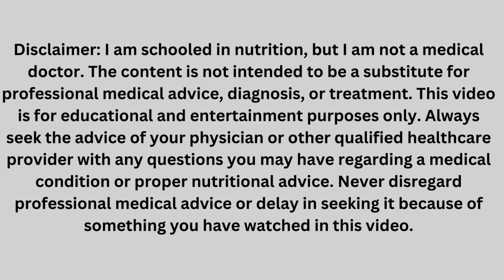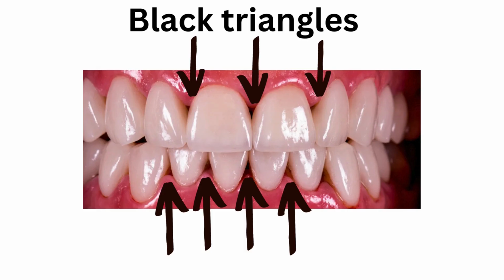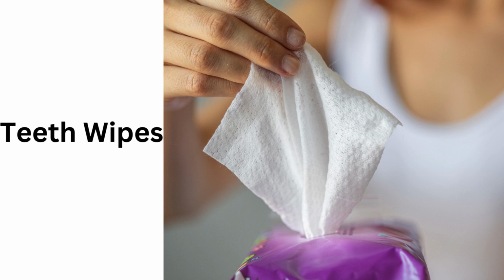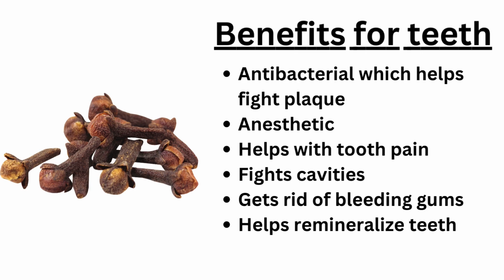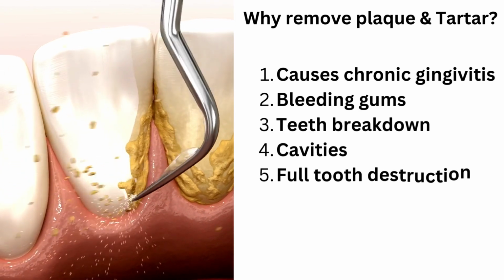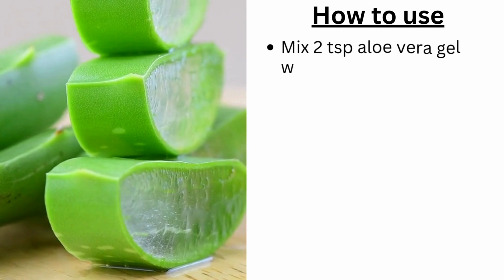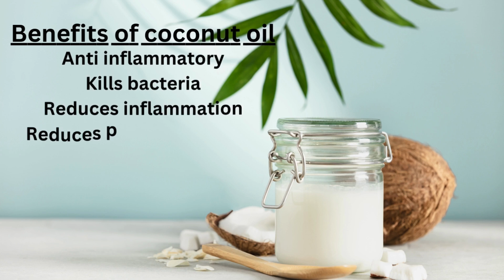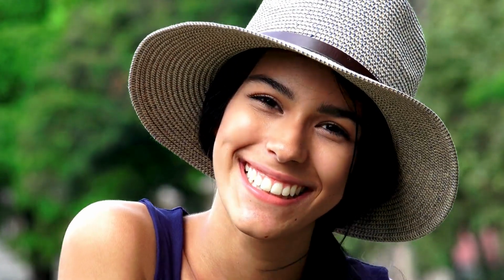4 Secrets to Never have dental plaque again (Hint its all natural)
This is how to remove tartar  from teeth without a dentist. With these four  secrets you can naturally remove tartar from teeth. Nobody likes to have to visit the dentist. If your wondering how to remove tartar without a dental pick than  this is for you. You can remove plaque at home. Plaque and  tartar are different stages of the same thing. You first need to floss the right way. This by itself is an  easy  home remedy to get rid of plaque and tartar buildup on the teeth. Stop using  a toothbrush and start using a tooth cloth to clean your teeth properly and stop hurting your gums. Using baking soda on your teeth can eliminate tartar. Using aloe vera  on your teeth can eliminate bacteria from your mouth. You can also use clove powder to re mineralize your teeth. Oranges are also very good especially the peel to get rid of tartar build up. You can  easily remove plaque and keep it from forming with oil pulling using coconut oil  or sesame oil. Don't forget to rinse.

📝COMMENTS:
If you have any questions or comments, please post them below. I'm happy to answer your questions, and I look forward to hearing from you!